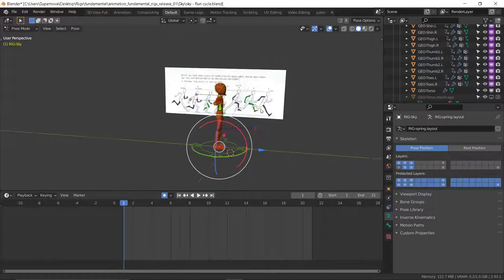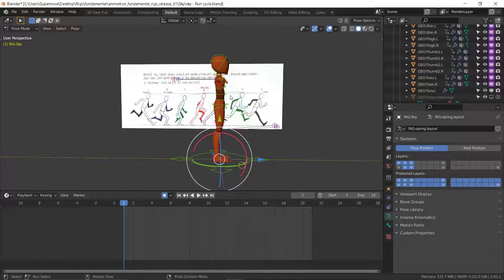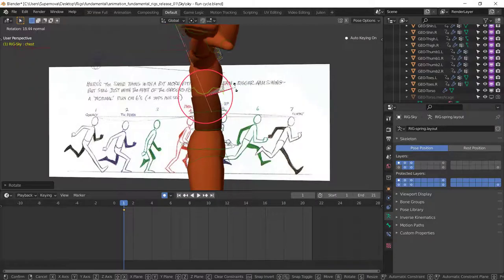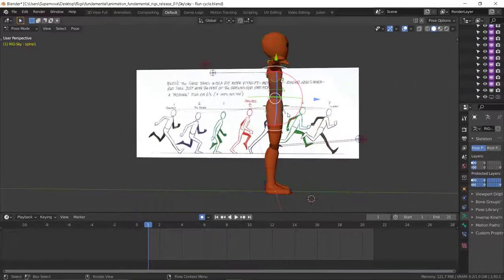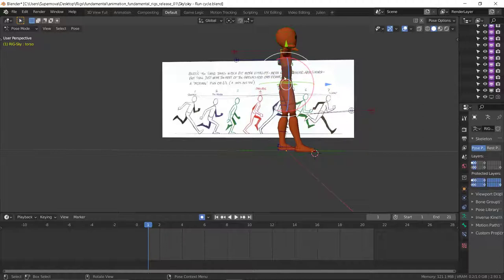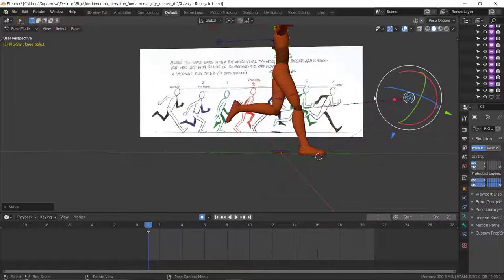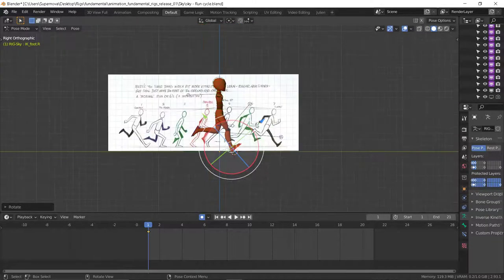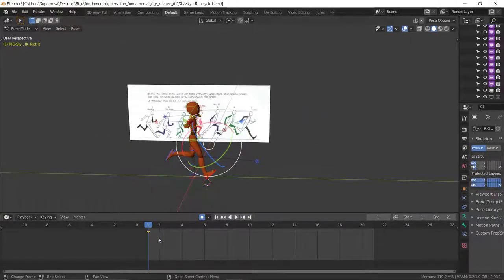Run Cycle part 1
More explanation on Run Cycle